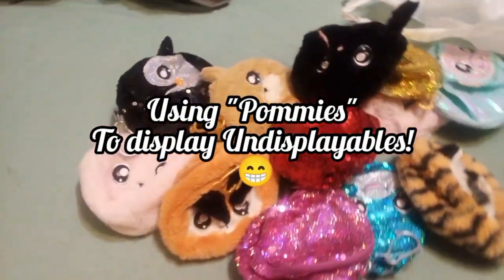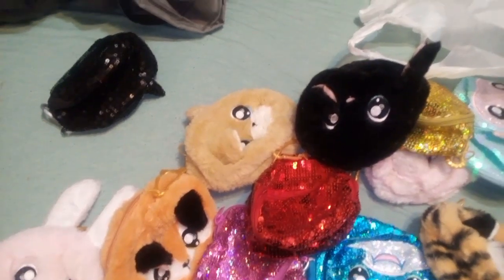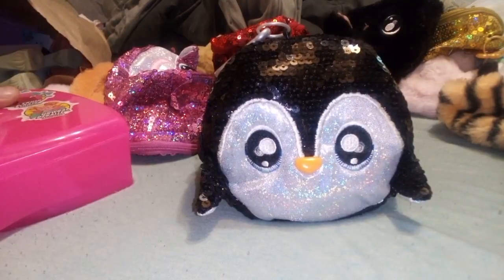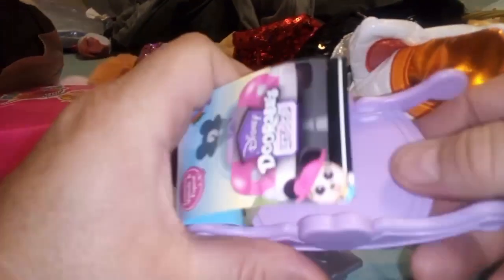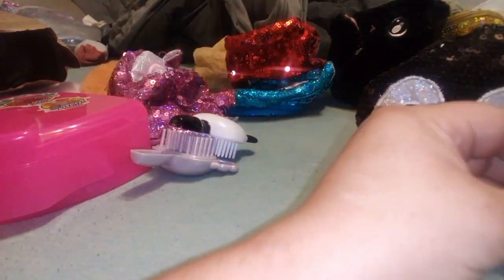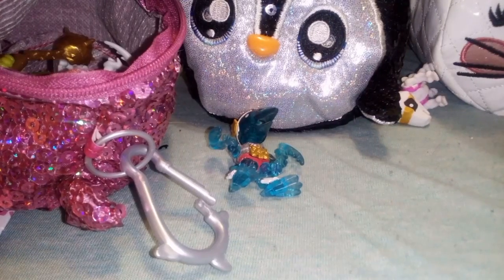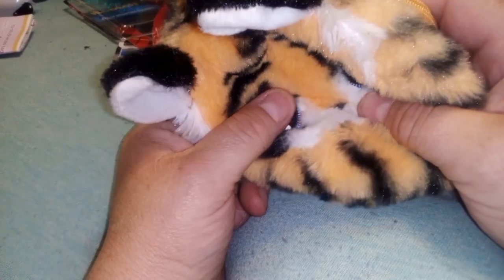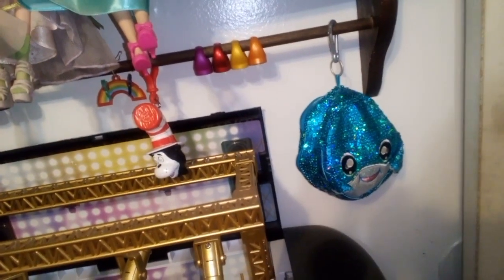MGA Pommies are great collectible storage